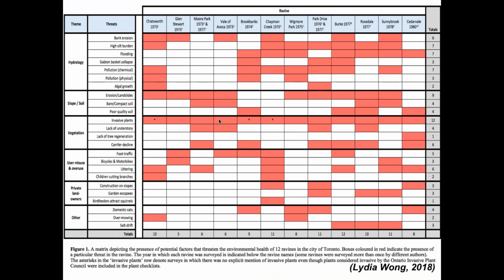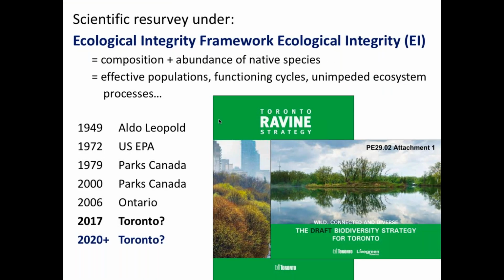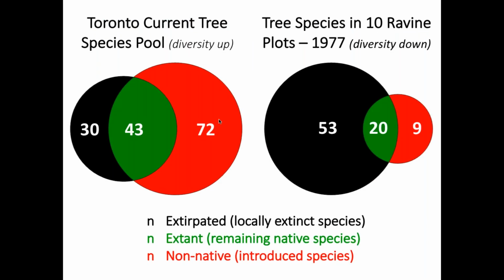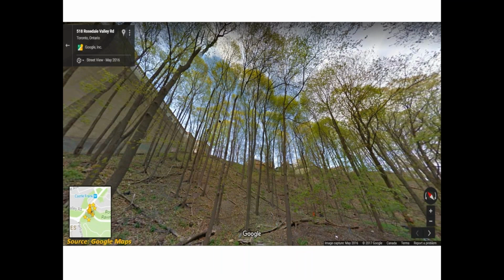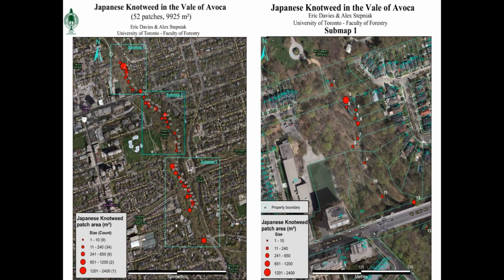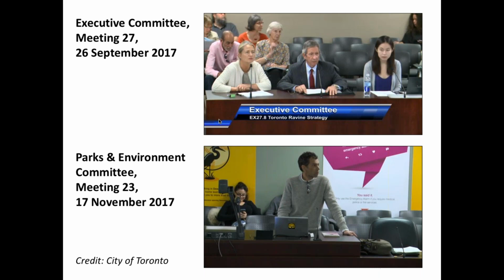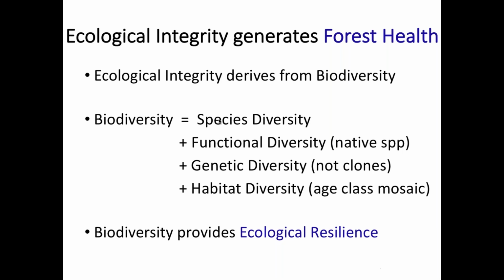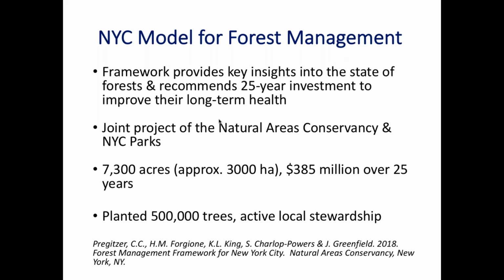Toronto Ravine Revitalization Study: 1977-2017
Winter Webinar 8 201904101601